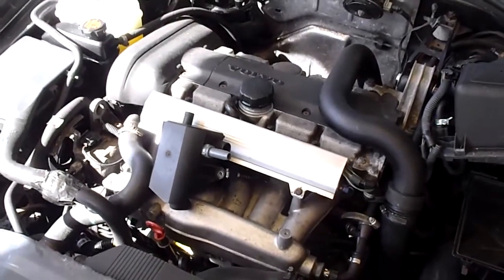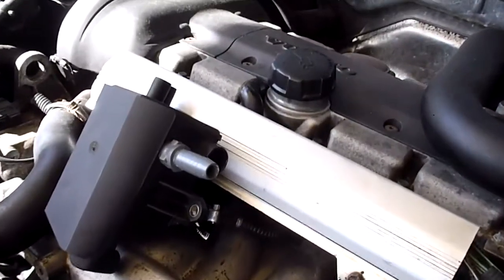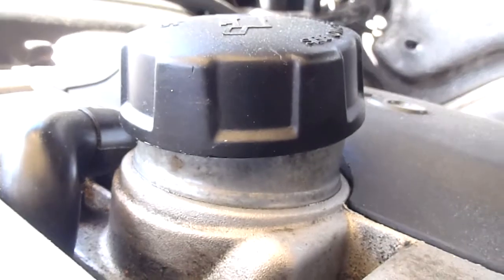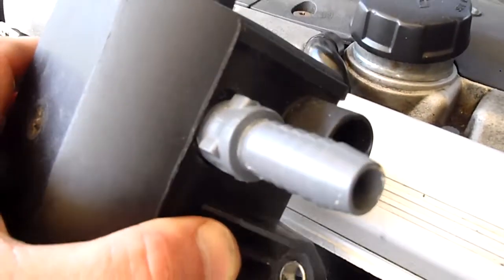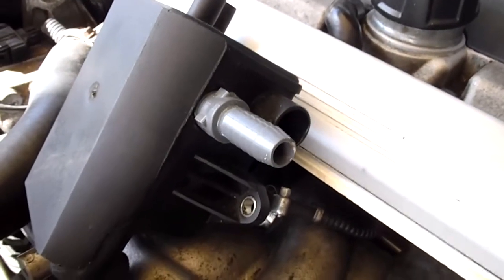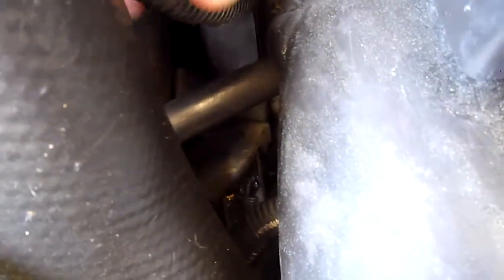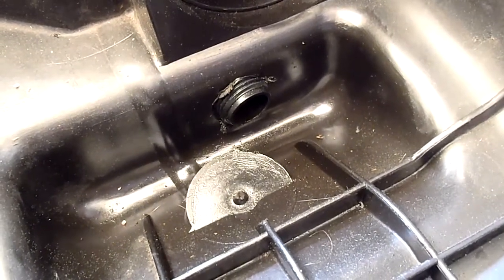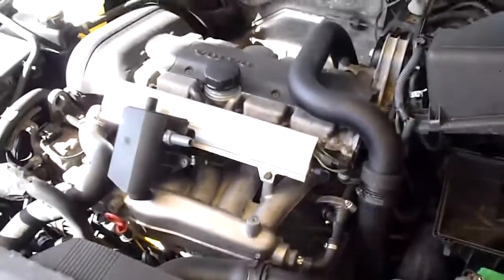Excessive crankcase pressure buildup in Volvo L5, S70, v70 high milage motor.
Safeguarding crankcase pressure to avoiding oil leaks and other related problems due to blow by air is an essential concern especially in the high mileage motor. By releasing excessive crankcase pressure over  to the intake air flow stream seem to solve this problem.